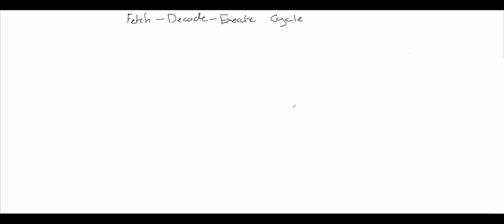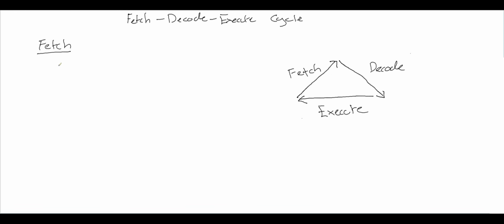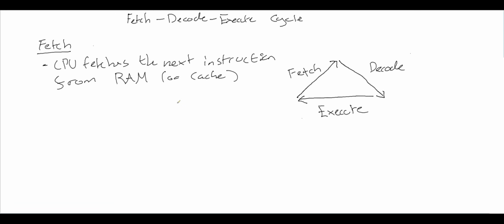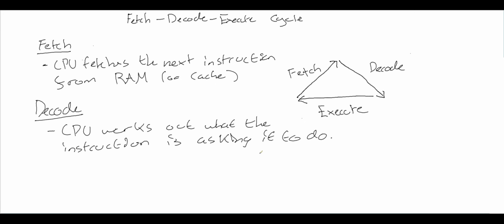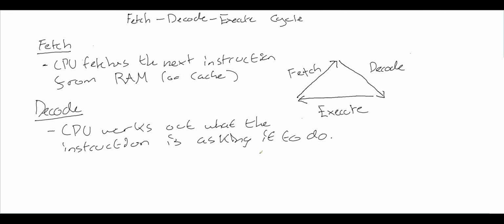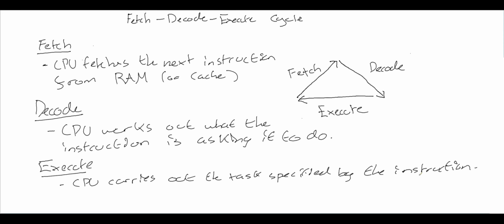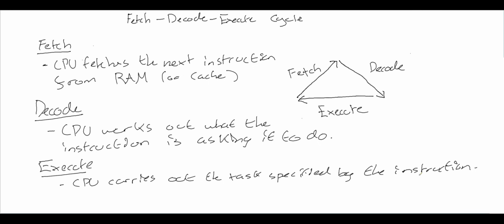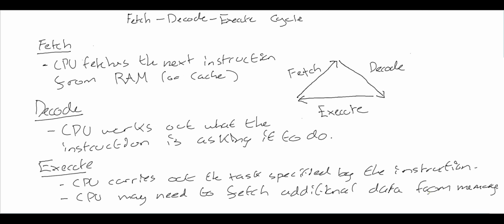Fetch-Decode-Execute Cycle (GCSE)